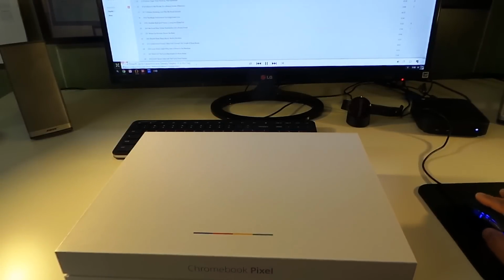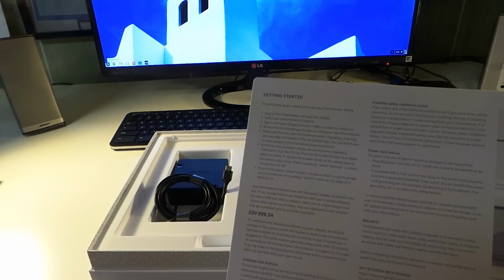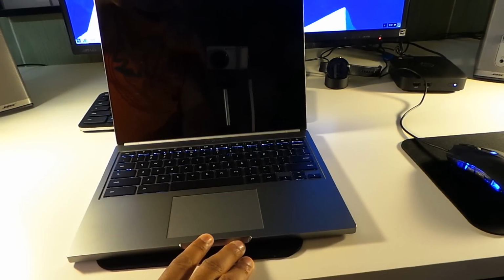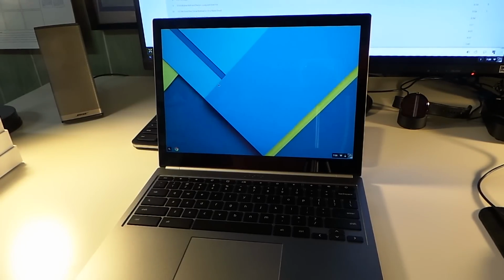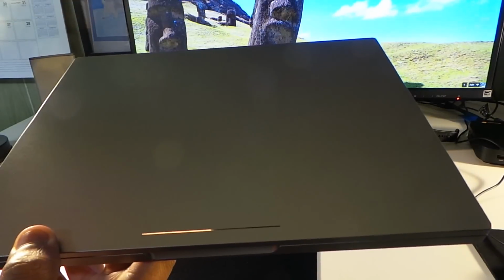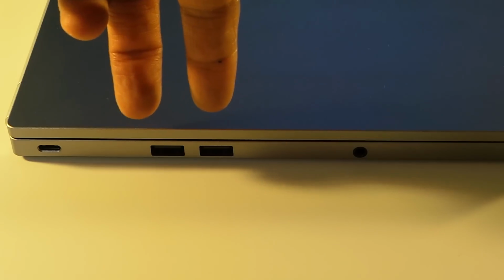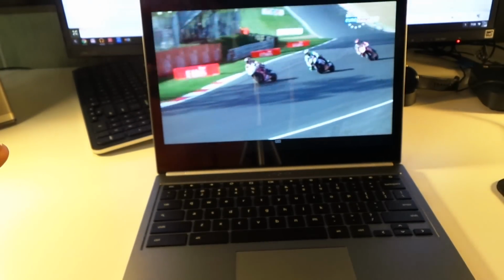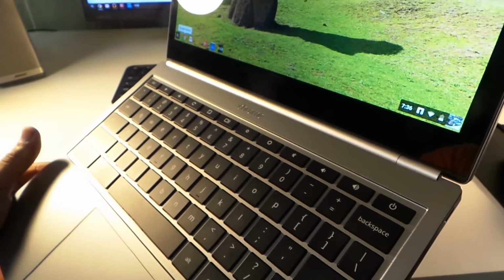Unboxing Chromebook Pixel 2 LS i7 with 16GB ram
Charges faster, lasts longer
The new Chromebook Pixel gets up to 2 hours of use from 15 minutes of charging with its Universal Type-C Charger, and a full charge lasts up to 12 hours.